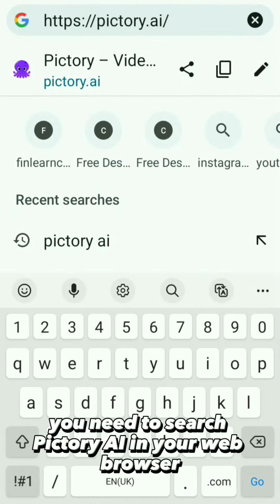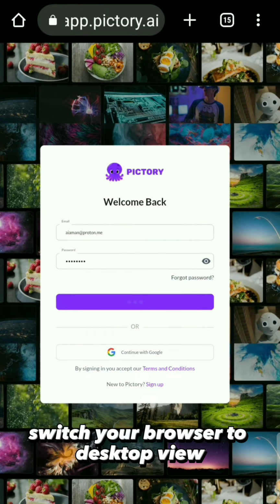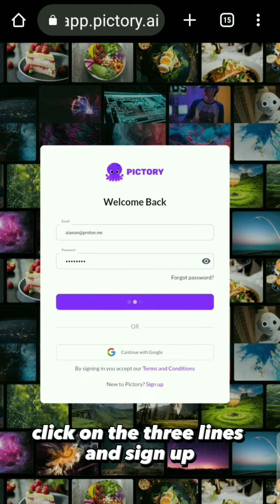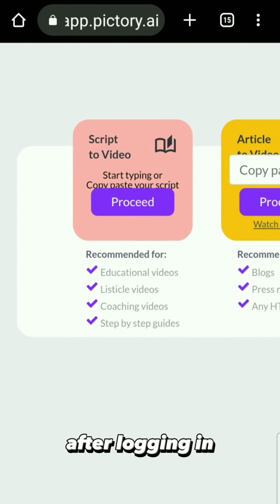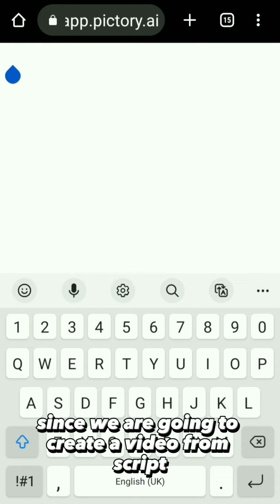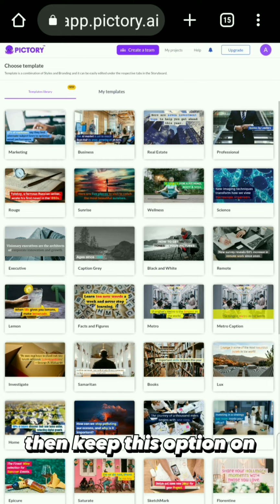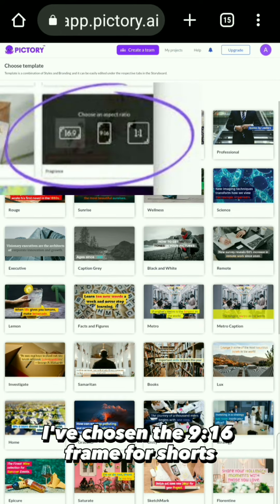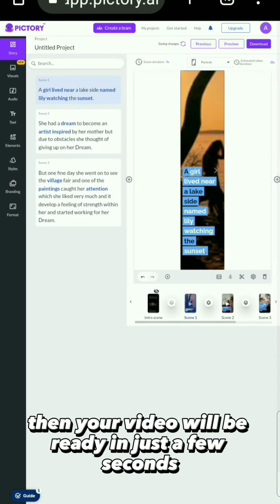🤖 AI VIDEO GENERATOR (TEXT TO VIDEO) | HOW TO CREATE VIRAL SHORTS WITH PICTORY AI